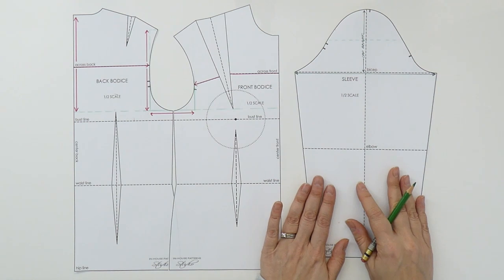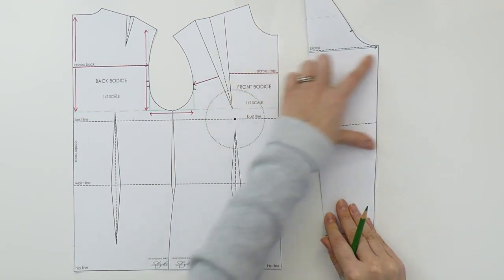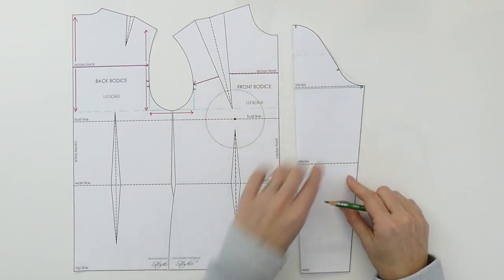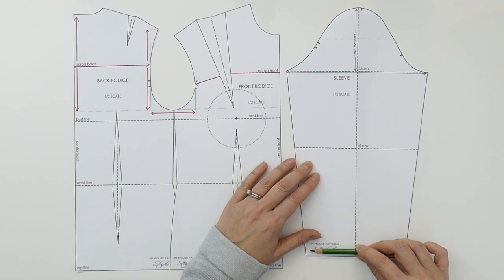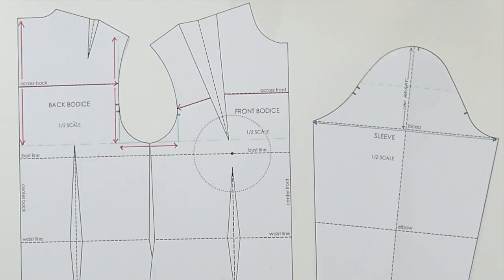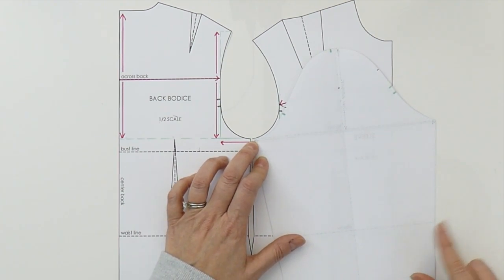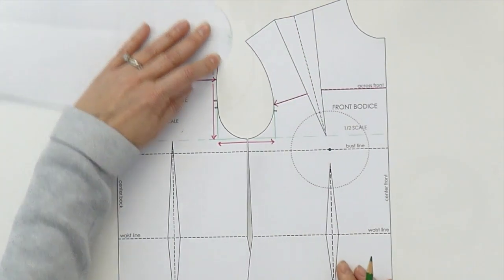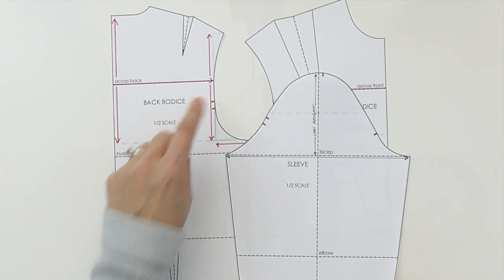Sleeve Fitting Armhole Sleeve Connection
Last week we talked about the bodice armhole and how to assess if will be a good foundation for the sleeve. If you missed that video you can watch it HERE.

This week is all about the sleeve and how you can determine if it's a good match for the armhole. Watch the video to get some inside information about bicep ease, sleeve cap ease and optimal cap height for a good fitting set in sleeve.